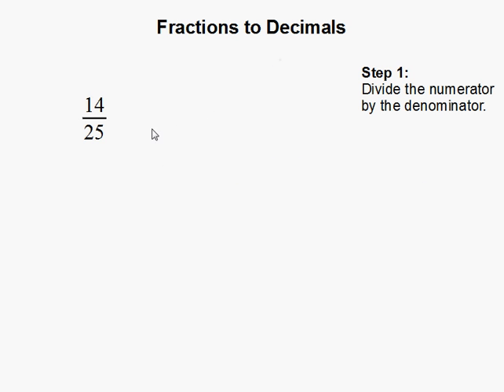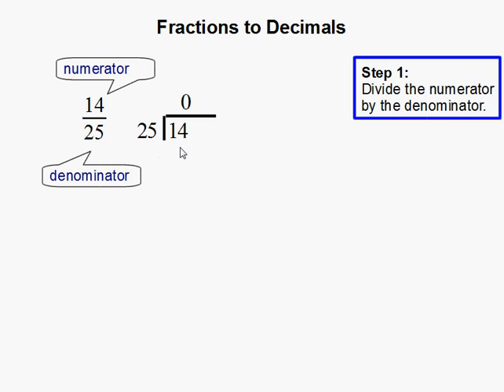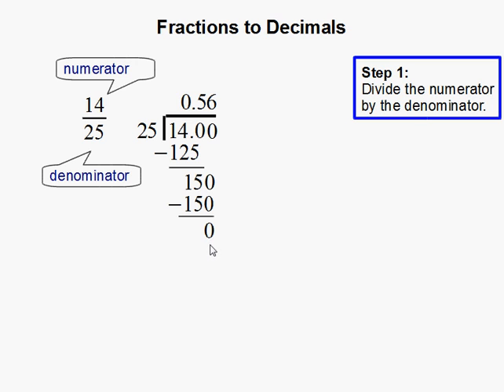Converting Fractions to Decimals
- How to Convert Fractions to Decimals.  For more practice and to create math worksheets, visit Davitily Math Problem Generator